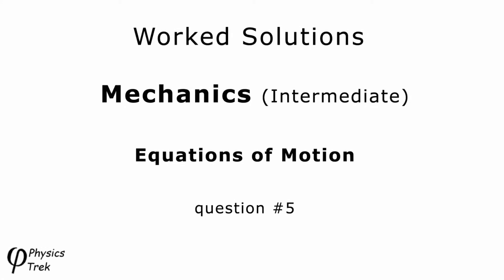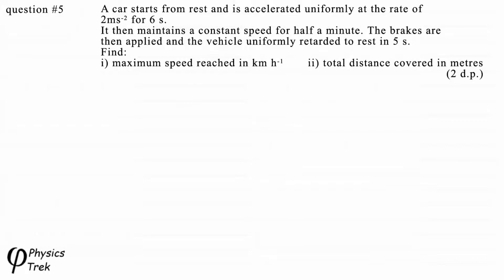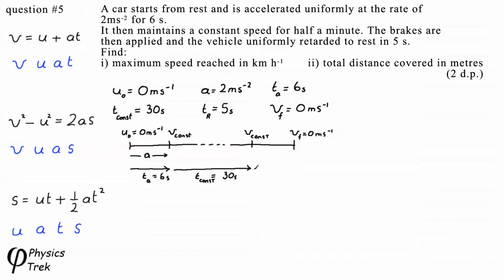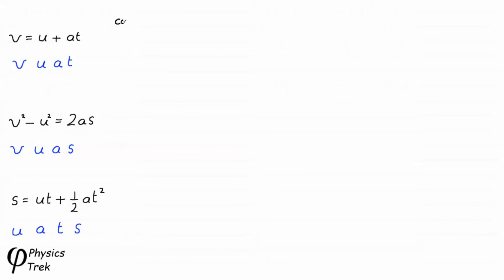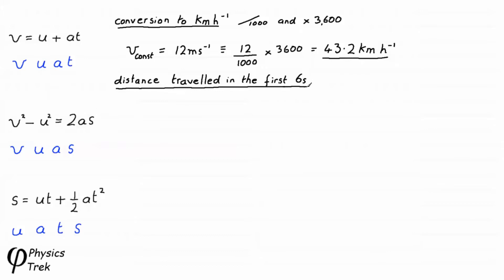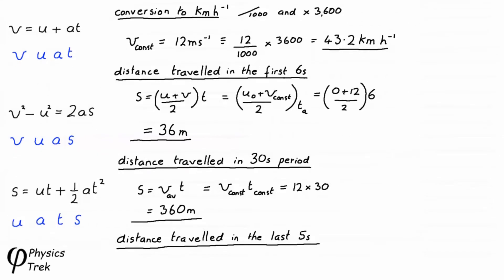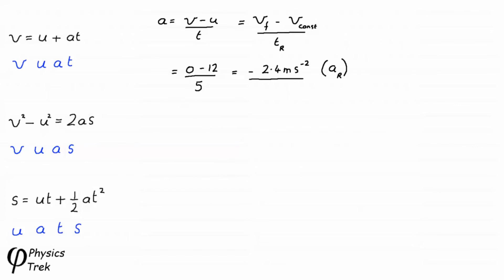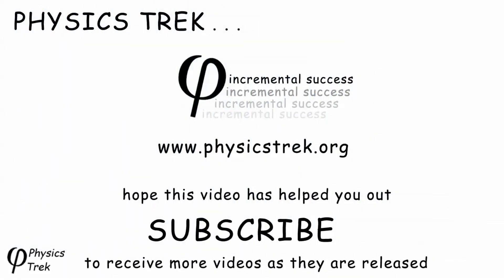Q5 Equations of Motion Worked Solution Mechs. (Intermediate)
Why not try some 'Incremental Success'!
Each of these videos will add to the other to give you a deeper knowledge and appreciation of Physics.

at any time to view more videos of worked solutions and coursework lessons.

Remember, you don't need any previous knowledge to start at 'intermediate level'. And if you do get stuck you can always leave a comment on the YouTube 'discussion' page.

Alan J. Reed  B.Sc(Hons) Durham University, P.G.C.E.

(25 years teaching in U.K. schools, O, GCSE & A-level, Mathematics, Physics, Chemistry)